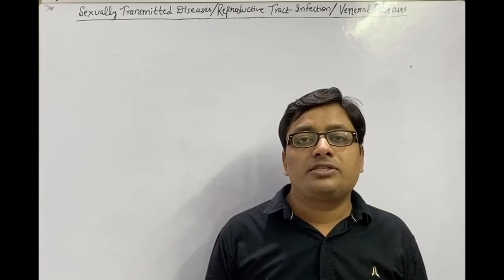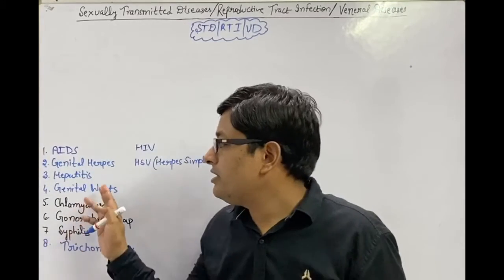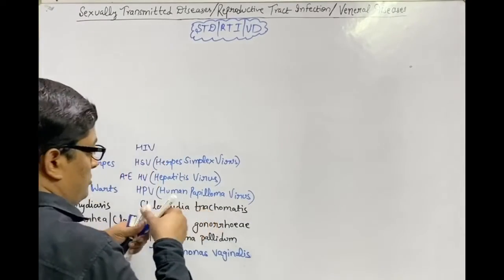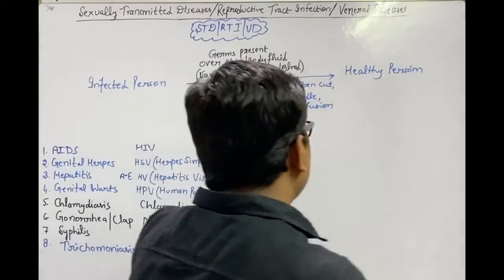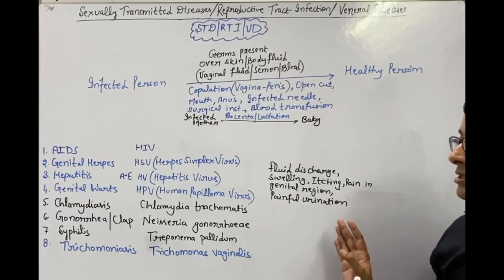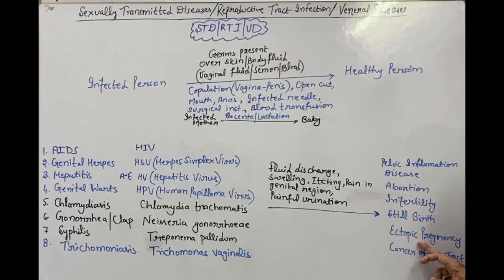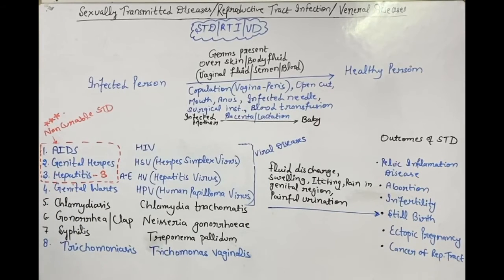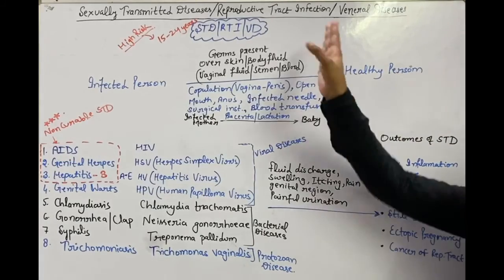"Biology for NEET" 12th/Reproductive Health/Topic-4.5/Sexually Transmitted Disease(STD)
Sexually Transmitted Disease (STD)